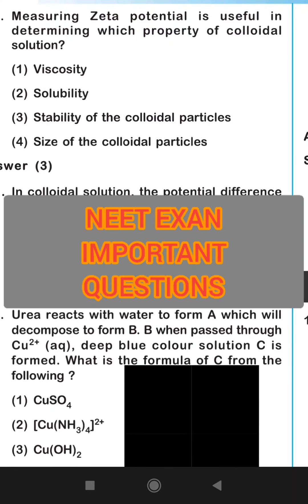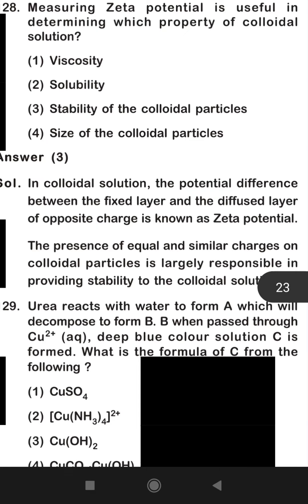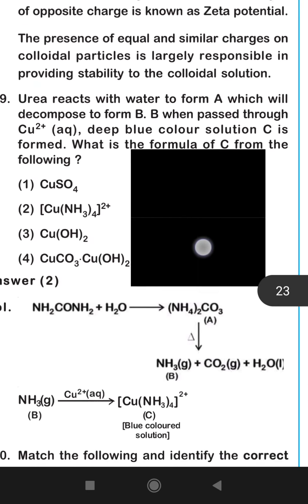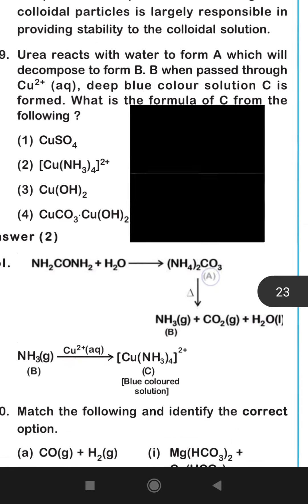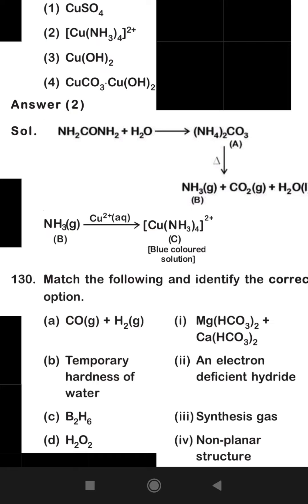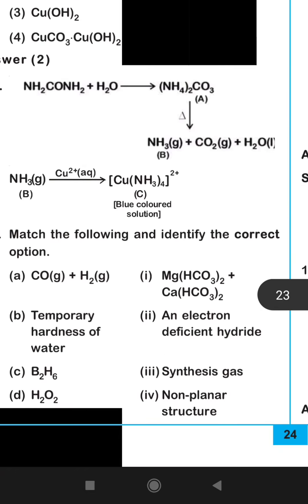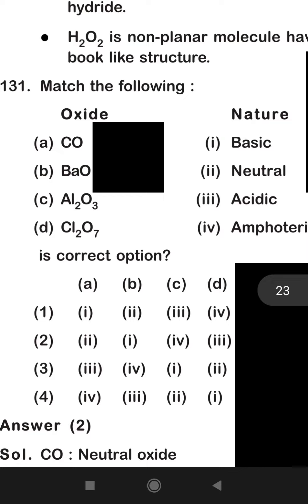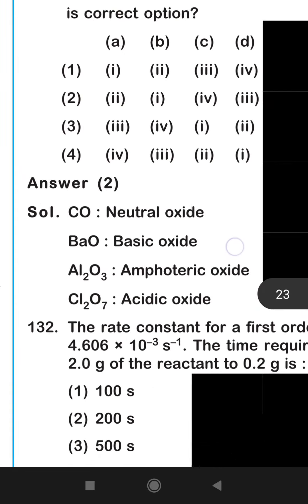NEET AND BOARD EXAM IMPORTANT QUESTIONS OF CHEMISTRY BY MANISHA Tomar